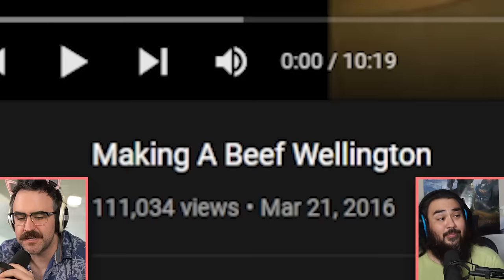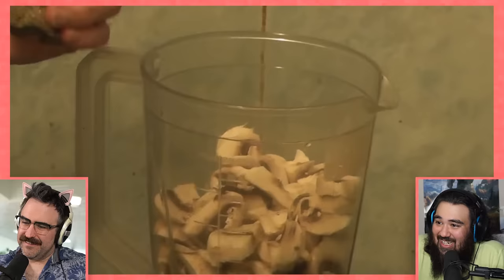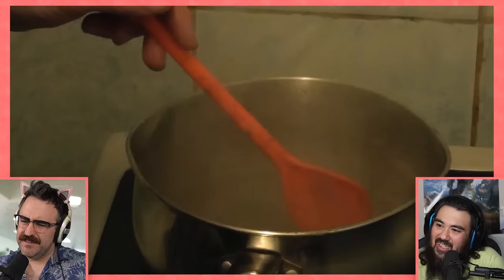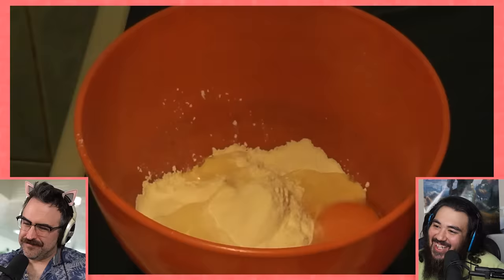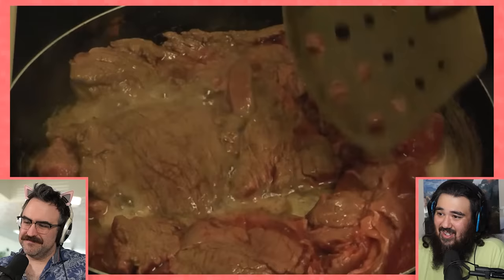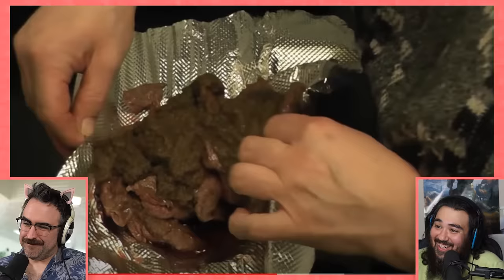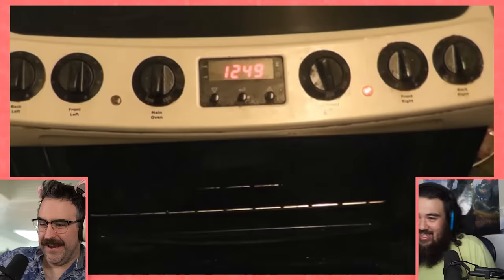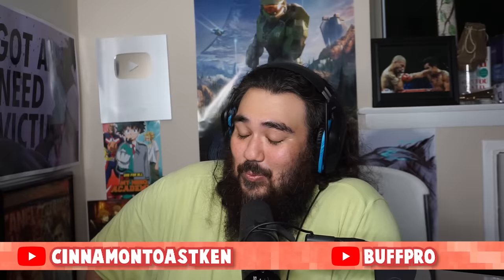YouTube's WORST Cooking Show Gives Us Beef Wellington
Reacting to Kays Cooking a Beef Wellington.